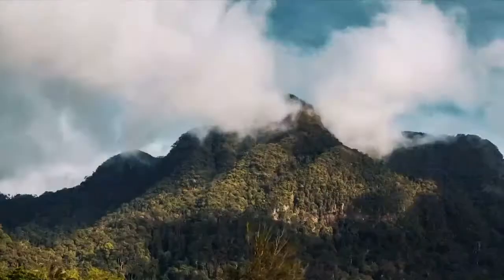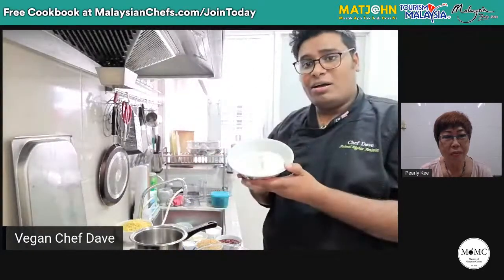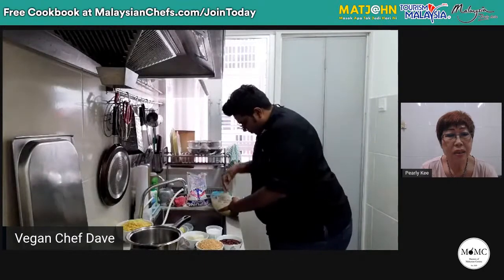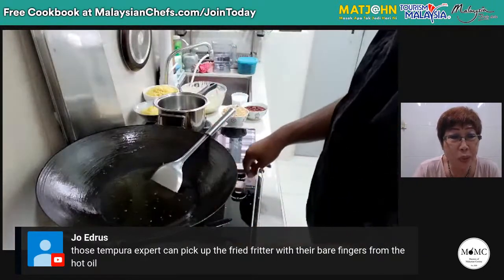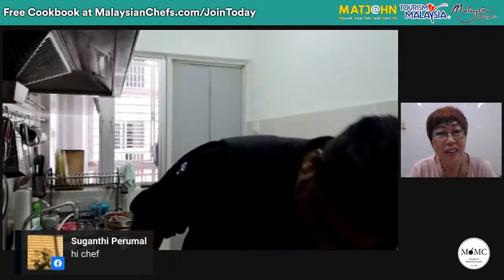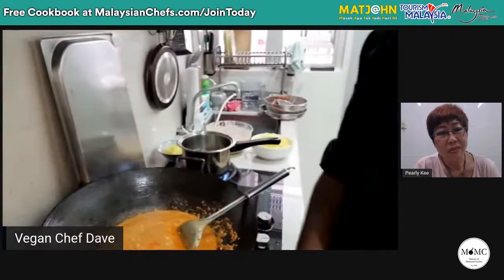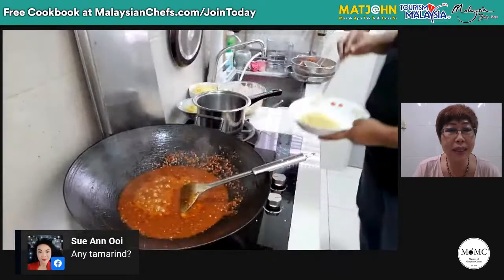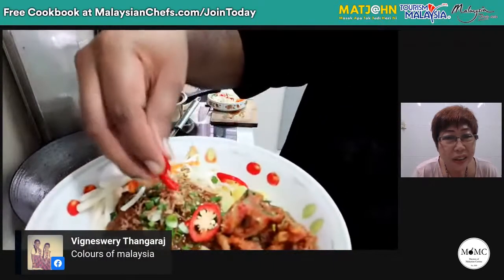Vegan Mee Rojak w/Chef Dave Murugaya [MOMC Series 5 Session 7]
Vegan Chef Dave makes Mee Rojak with Fritters in this mamak favourite, for Masters of Malaysian Cuisine Series 5 Session 7. Make sure you click on GET REMINDER so you don't miss this!
Welcome To The Masters Of Malaysian Cuisine, We Are So Happy To Have You Here! If you want to get the most out of what MOMC has to offer:
3. Want to Get Early Access To The Chefs Recipes & Tons of Other Awesome Benefits?
Our dream, as the Masters Of Malaysian Cuisine, is to promote Malaysian Cuisine to the world, and make our cuisine the most popular of the Southeast Asian Cuisines (We're coming for you Thailand ;) ).
Your Cooking Friends, The Masters Of Malaysian Cuisine.